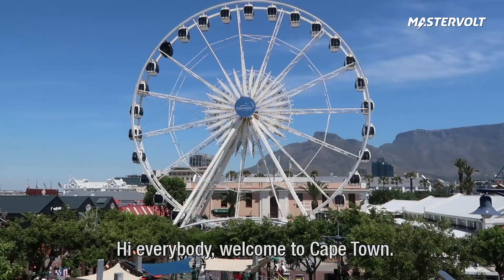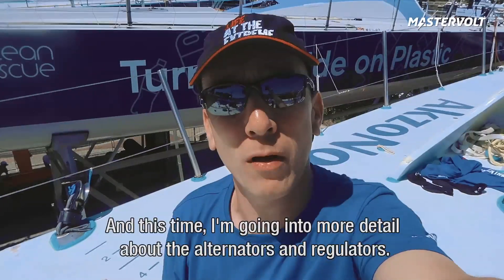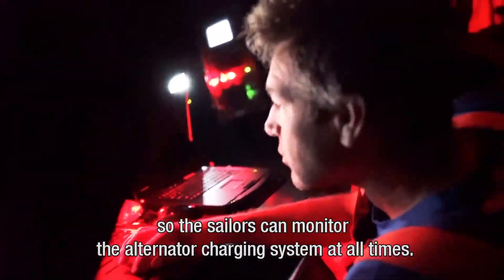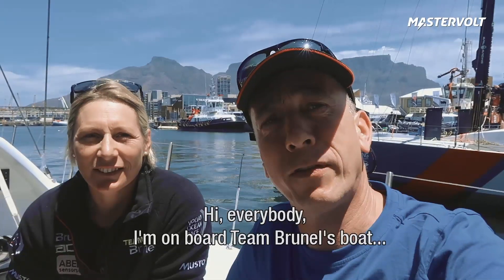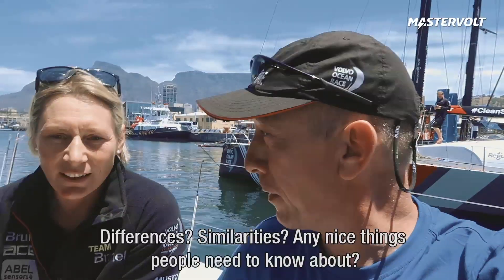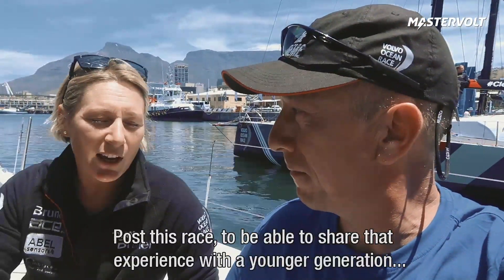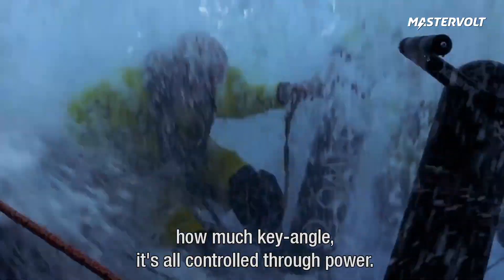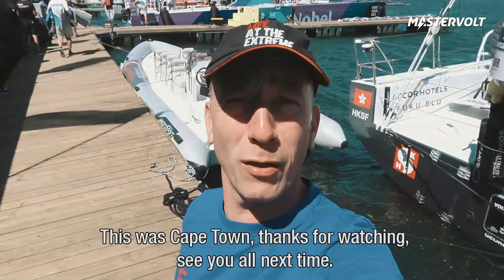AFL 2 Stopover in CAPE TOWN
Abby Ehler from Team Brunel shares her experience with the Mastervolt Power System in the Volvo Ocean Race, especially when it comes to ease of operation.